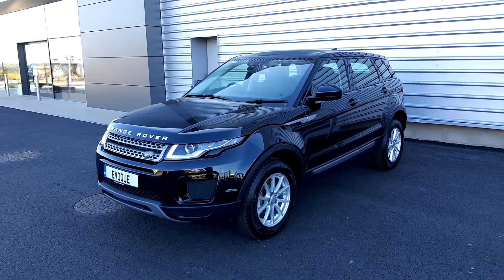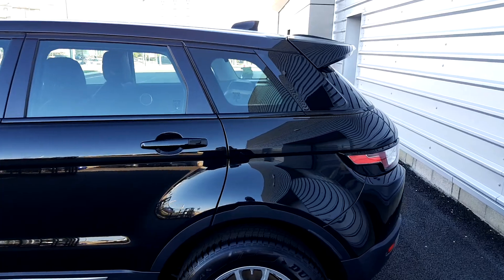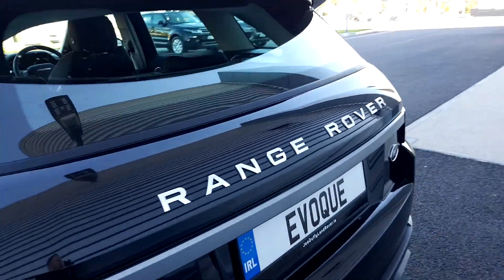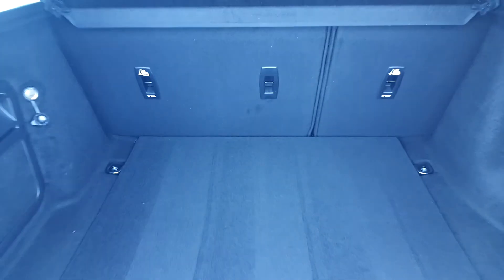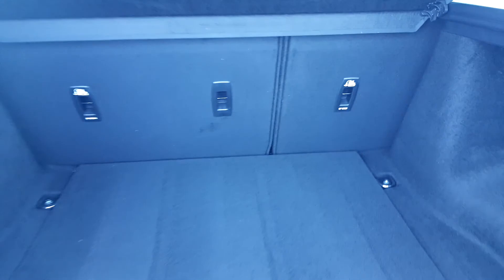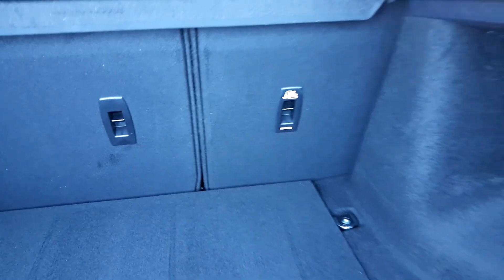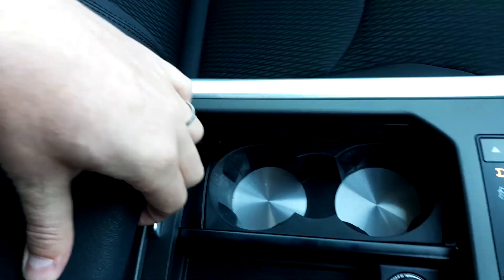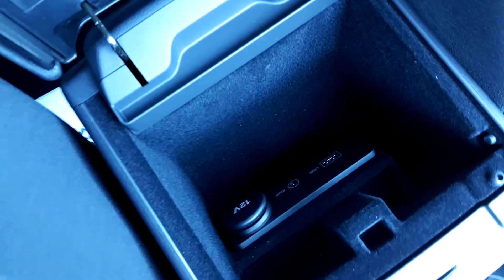rr evoque td4 pure manual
Herr evoque td4 pure manuale is a video of ourr evoque td4 pure manual rr evoque td4 pure manual. Please contact SALESMAN NAME to arr evoque td4 pure manualrr evoque td4 pure manualange a test drr evoque td4 pure manualive today.  Joe Duffy Jaguarr evoque td4 pure manualhttp evoque td4 pure manual 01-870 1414